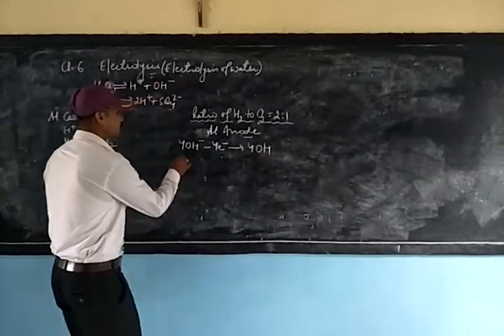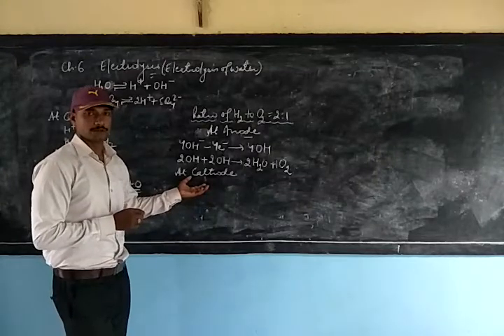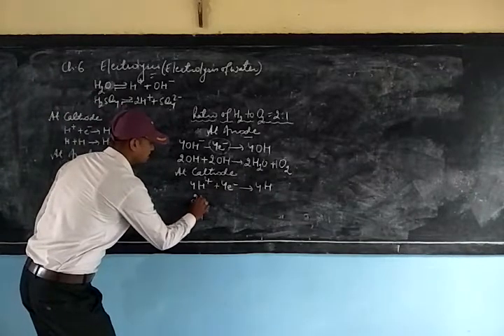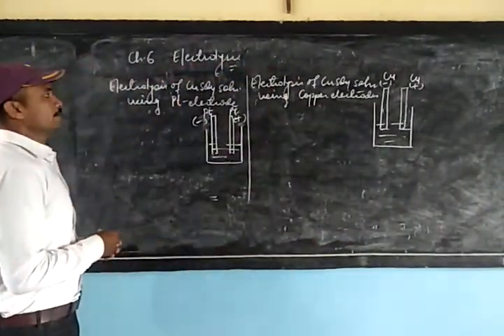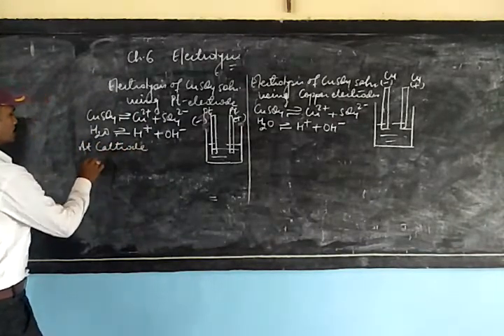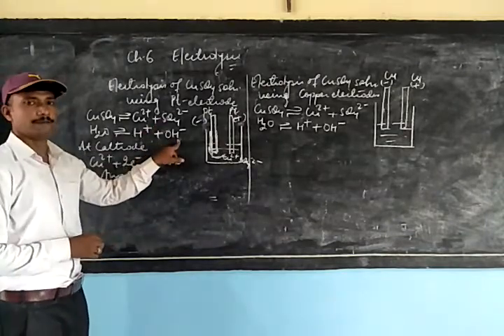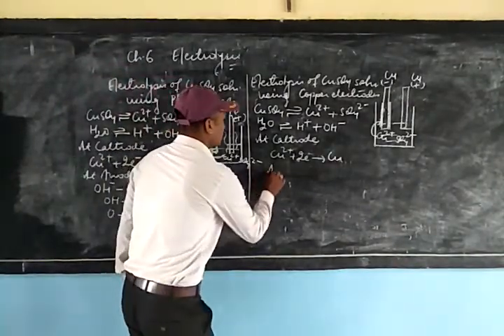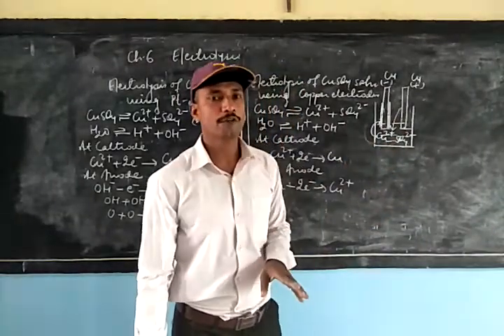Chemistry, Class 10, Ch 6 Electrolysis of water